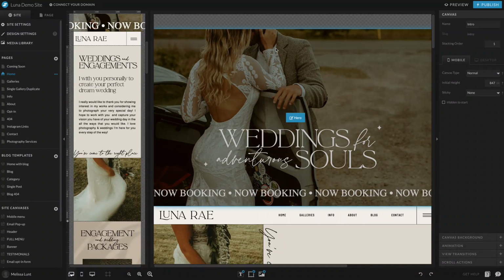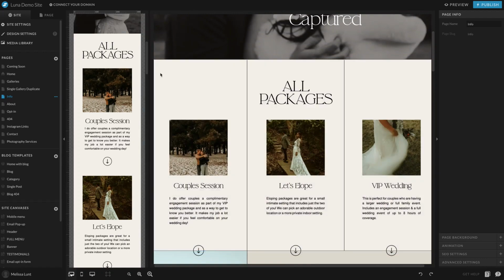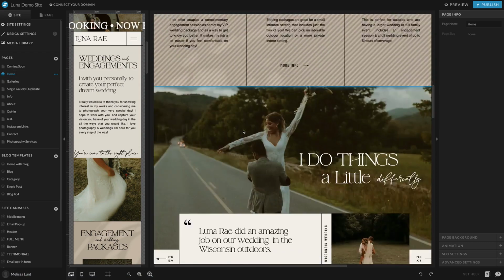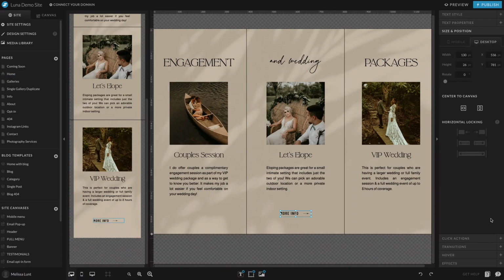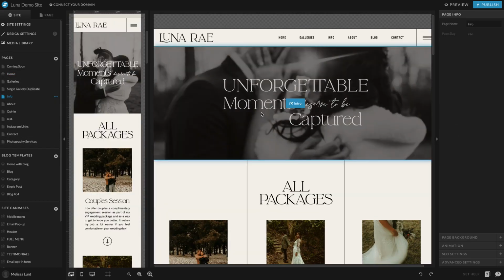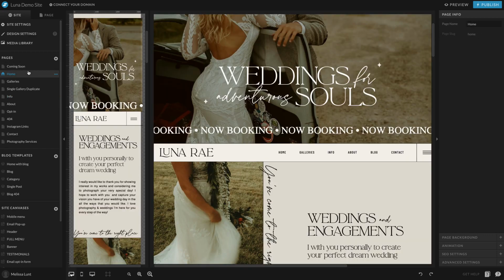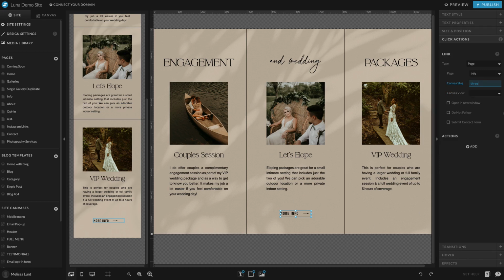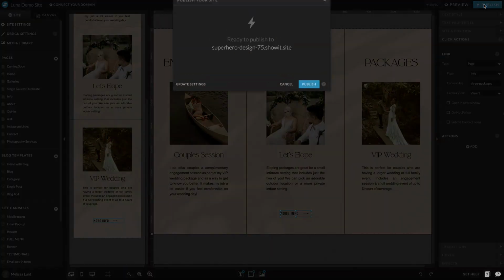Link to a section or canvas in a page in Showit